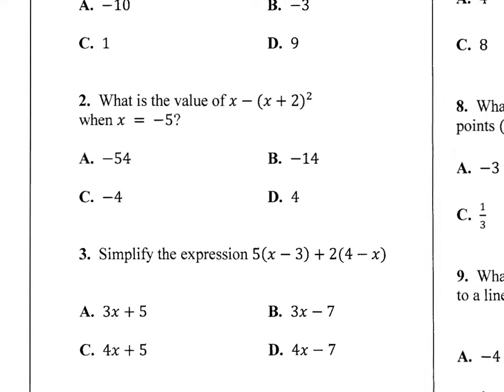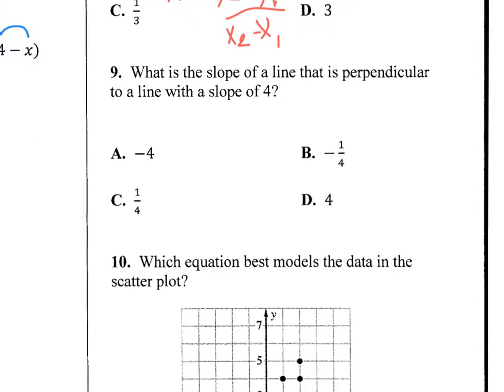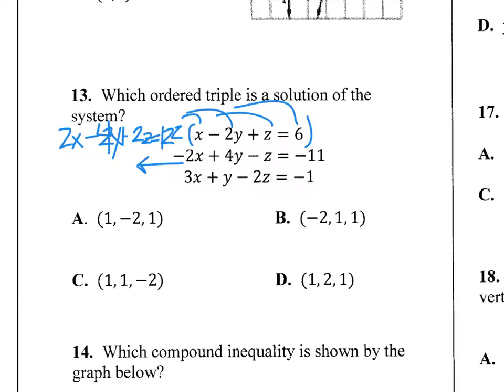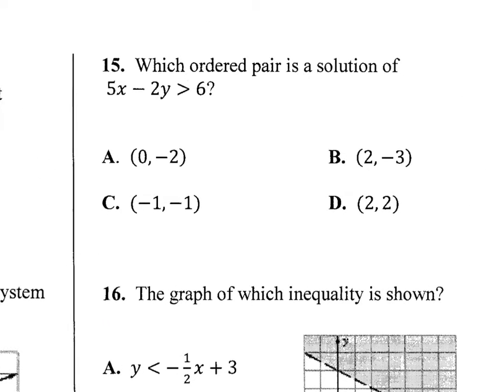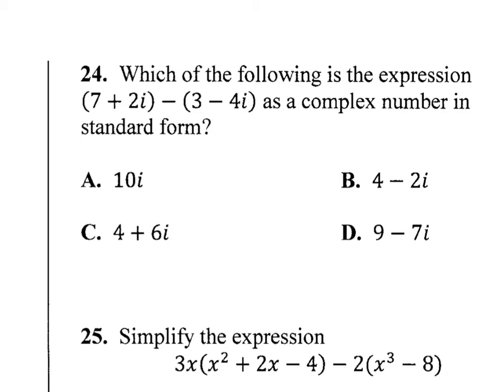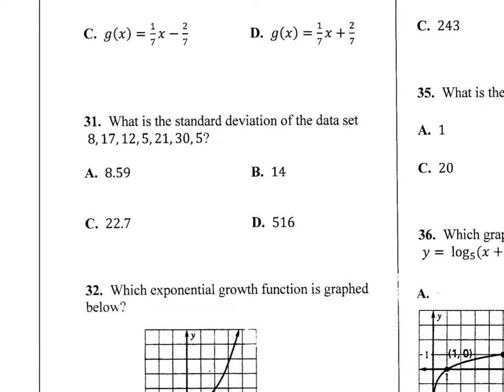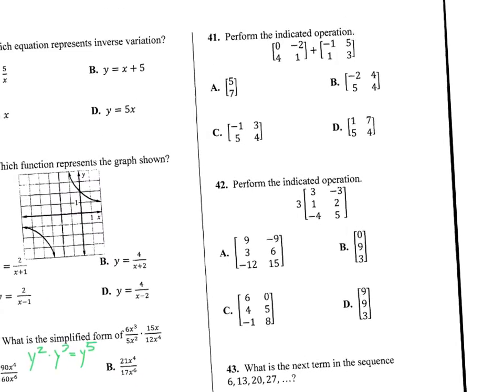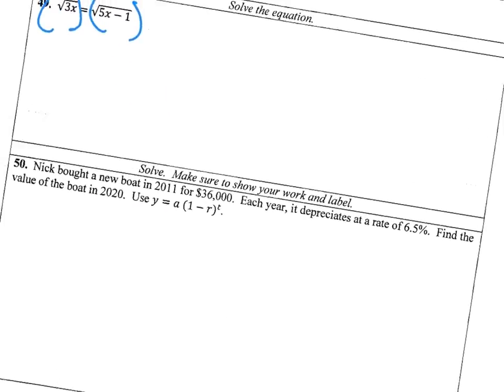Algebra 2 Final 2018